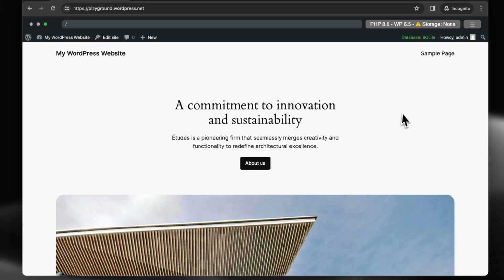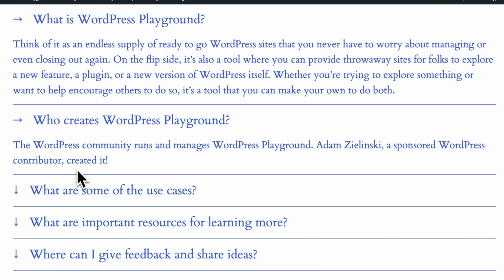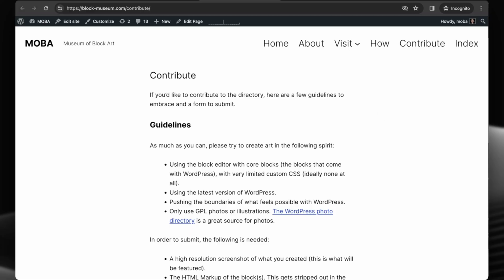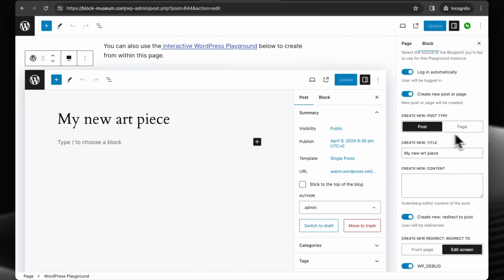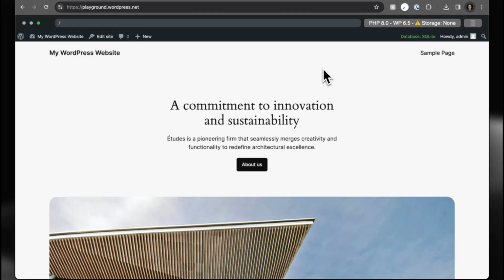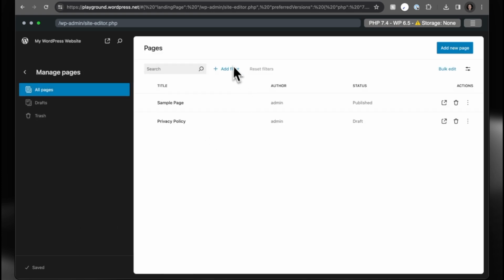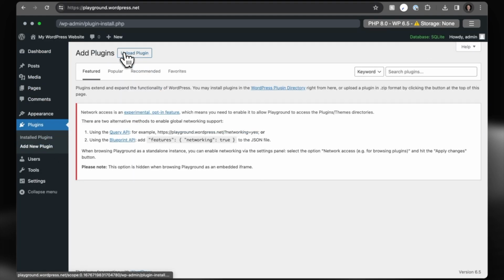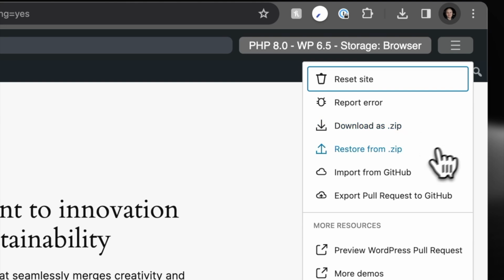WordPress Playground: the ultimate learning, testing, & teaching tool for WordPress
This video covers WordPress Playground, an open-source project that makes makes WordPress instantly accessible for users, learners, extenders, and contributors thanks to the easy creation of instant, temporary WordPress sites in your browser. At a high level, watching this video will give you a glimpse of what it is, what it does, and how you can use it today. I highly recommend getting comfortable using it, especially as we look to the future of WordPress.

Here's a link to where you can spin up your own playground version of the site I made for the presentation and see the json I used YouTube didn't like the URL structure so I couldn't link directly!

0:00 - 1:15 Introduction
1:15 -  3:49 High level overview & FAQs
3:49 - 5:15 Demo of the WordPress Playground Block on the Block Museum
5:15 - 6:35 Demo of previewing pull requests in Gutenberg
6:35 - 8:25 Demo of creating a blueprint for testing
8:25 - 11:00 Tips & Tricks
11:00 - 11:22 Closing